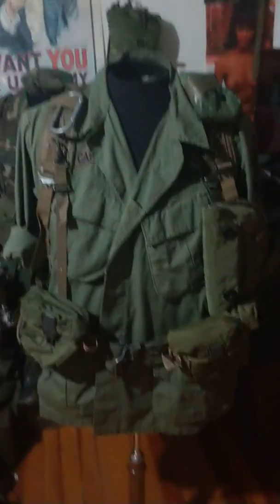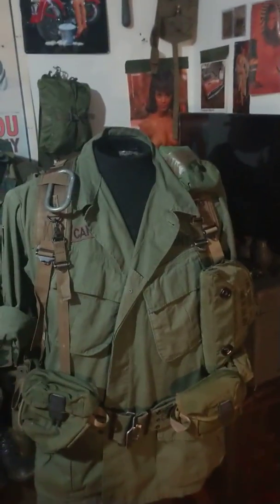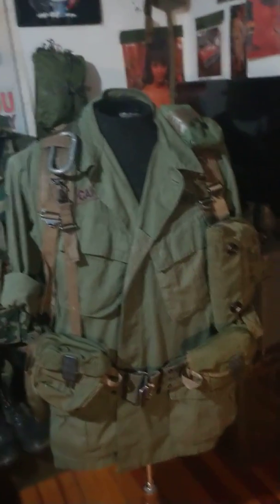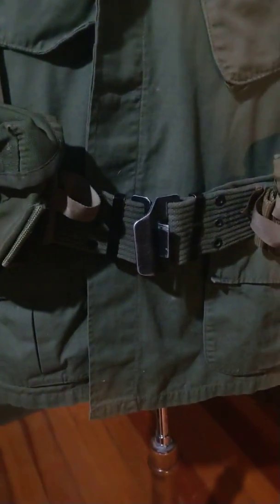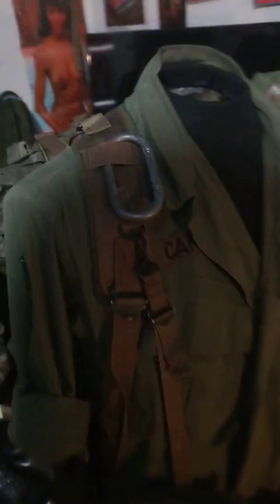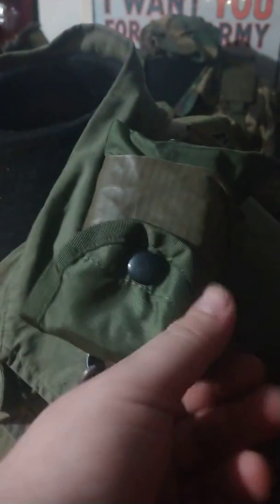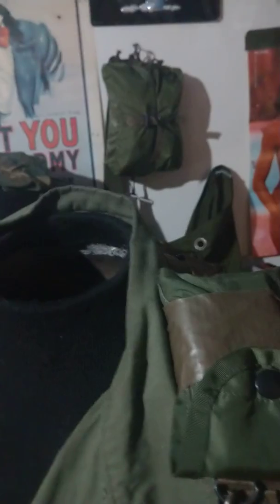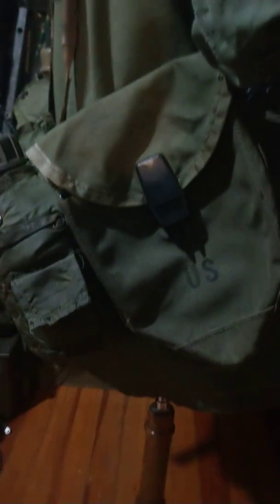M1967 webgear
Vietnam war m67 webgear review